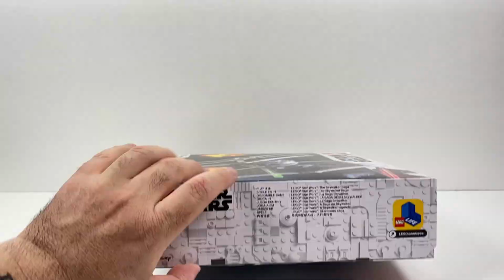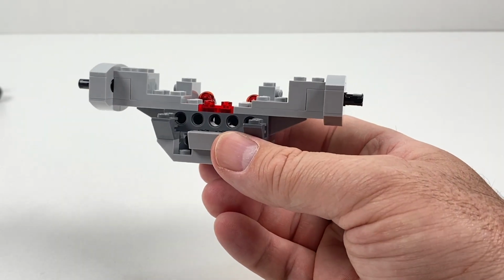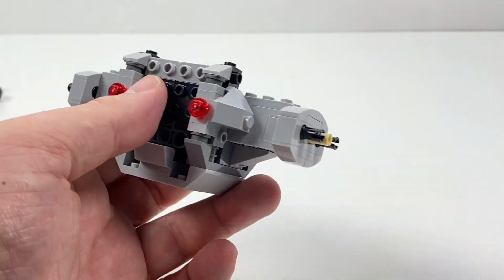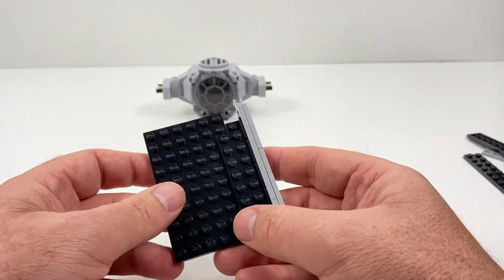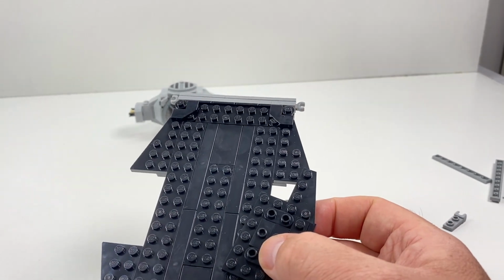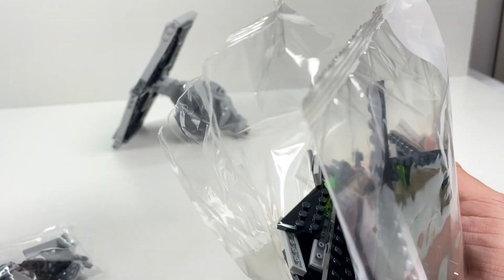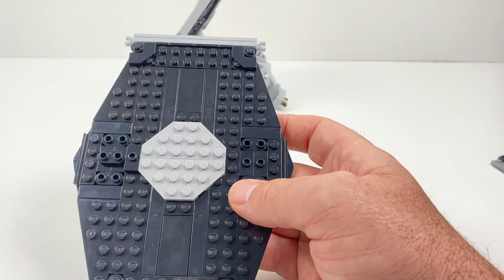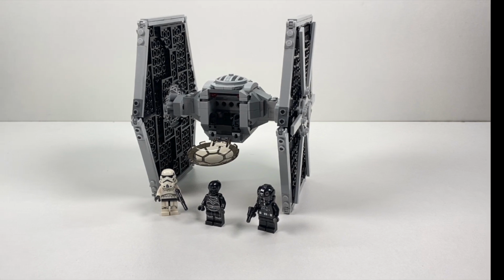NEW LEGO STAR WARS IMPERIAL TIE FIGHTER set 75300 Build and Review with LUCASFILM quality intro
First how good is that intro?! Second, I apologise for the intro but not for the build. This is a great set that is well worth your while and cool intro into some of the vehicles from the Star Wars universe. I recommend you having a look at the video and seeing if you think you'll be getting it! Thanks as always for your subscription and support.